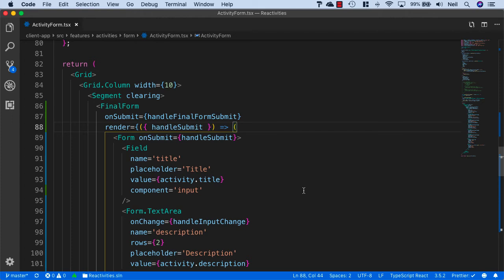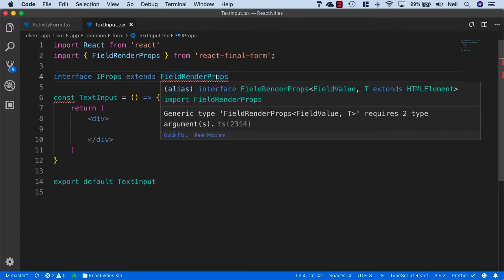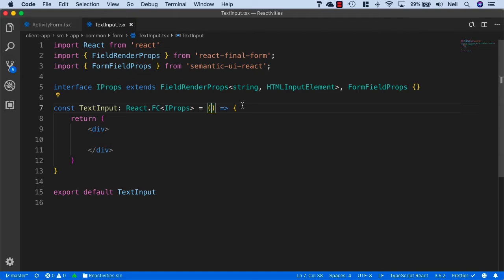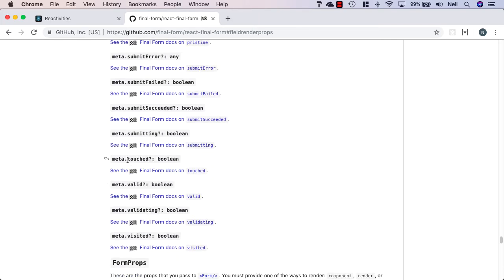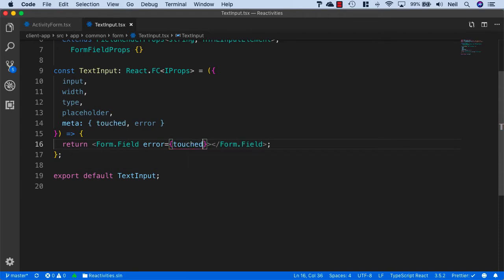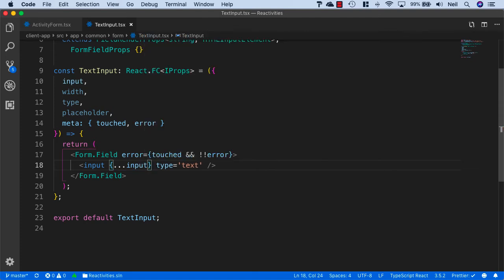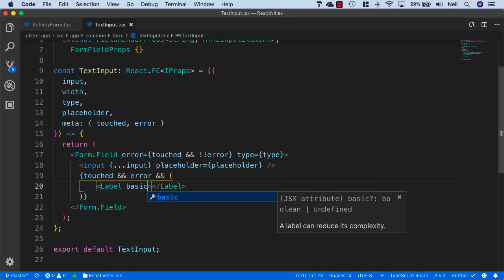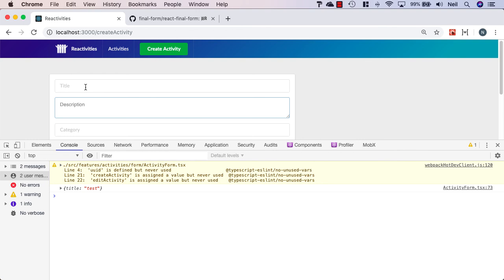3 Creating a reusable Text input field